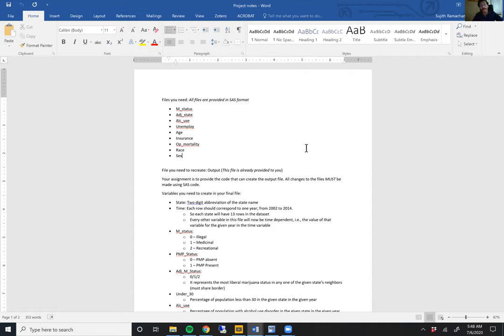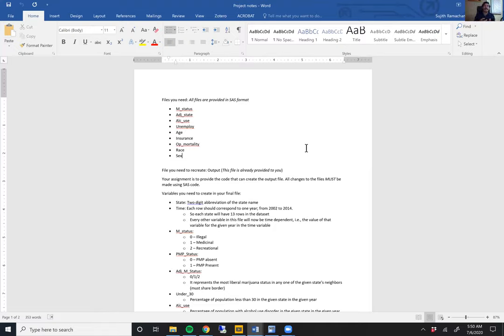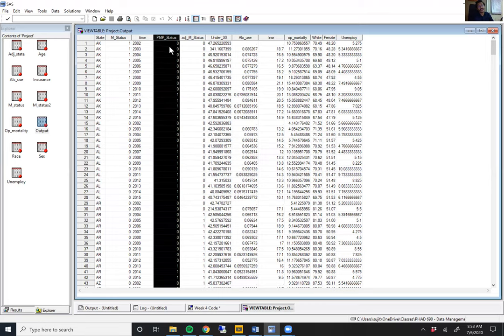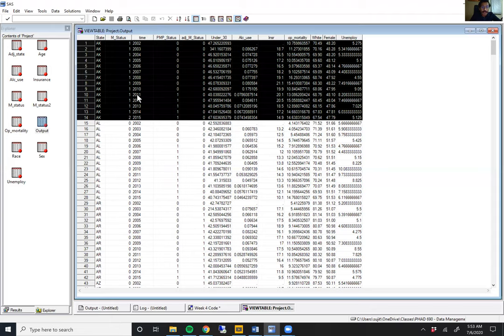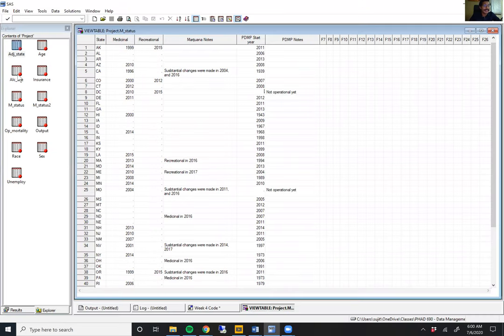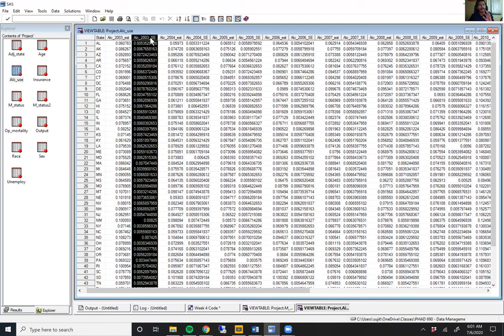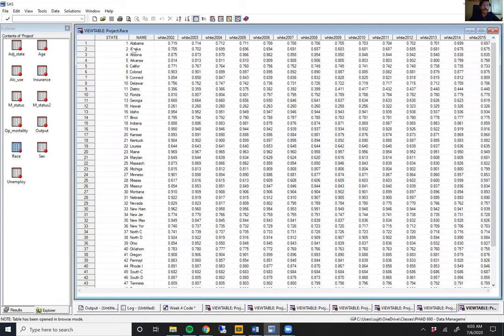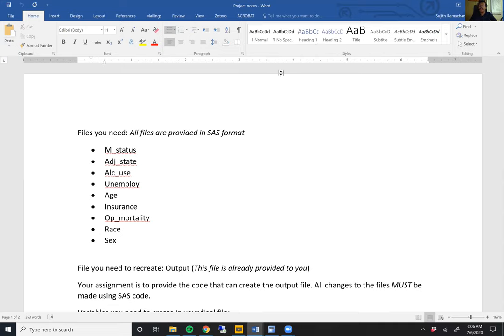SAS Bootcamp - Project